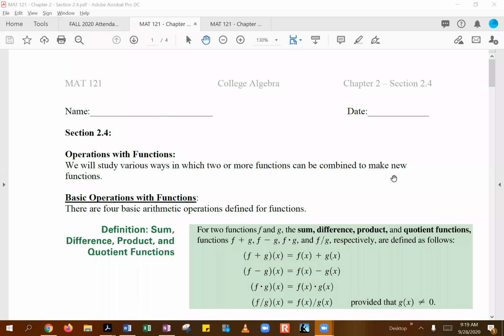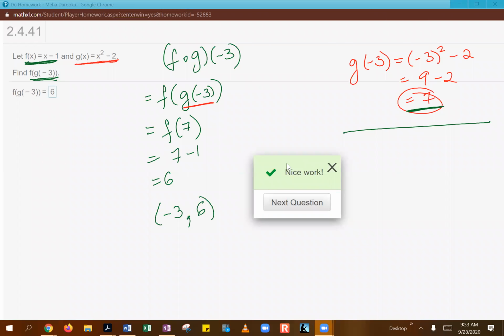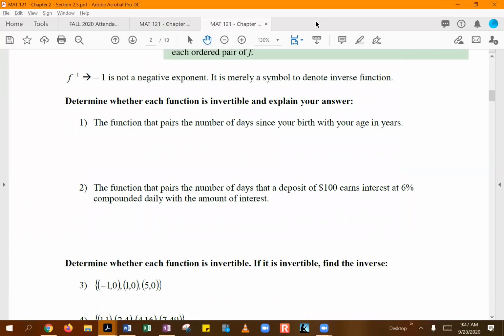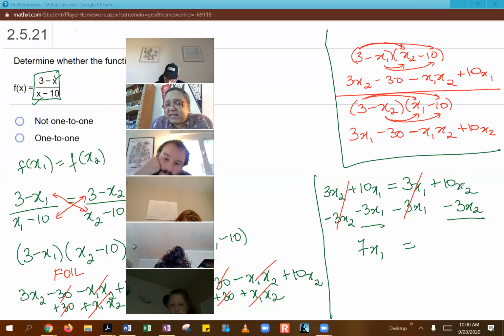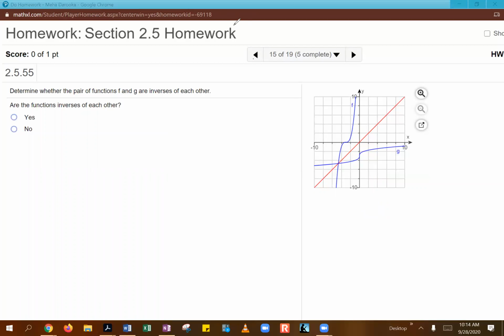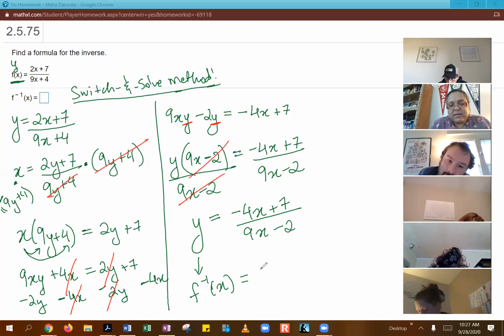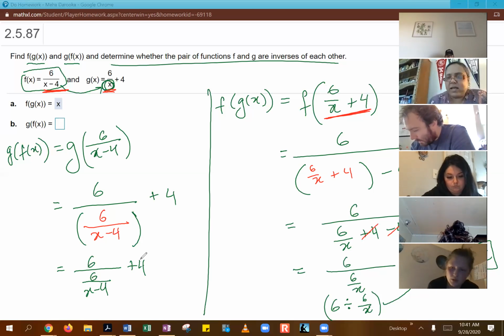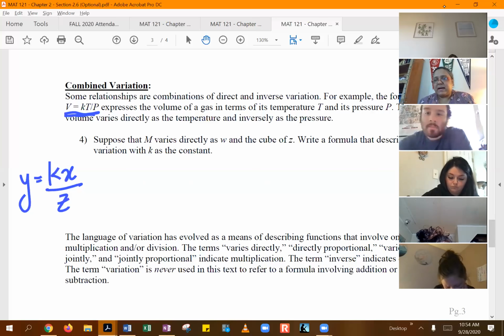MAT 121 - MW 0915 - Chapter 2 - Sections 2.4 & 2.5 & 2.6 - 09.28.2020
Composition of Functions. Inverse Functions. Constructing Functions with Variation.